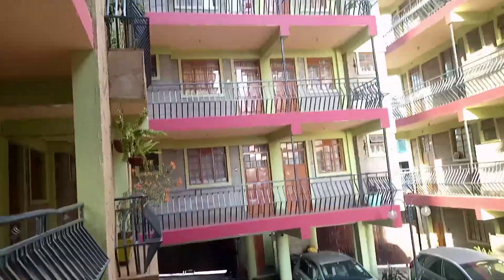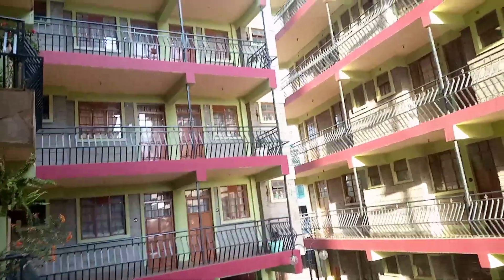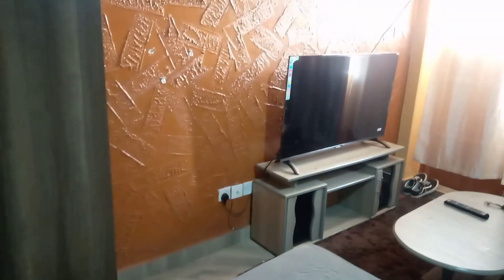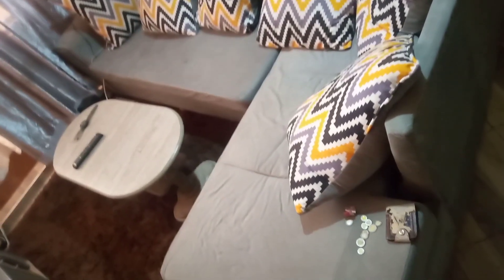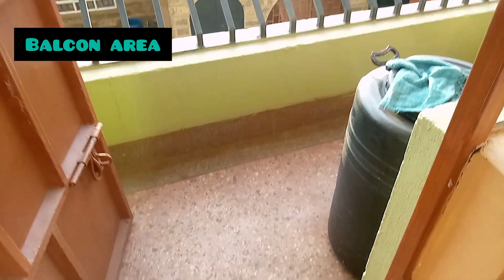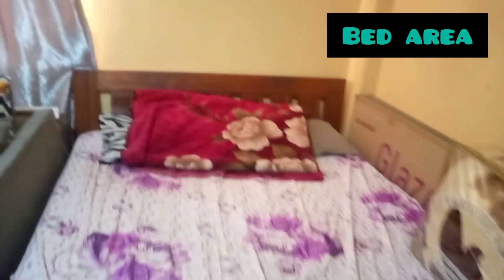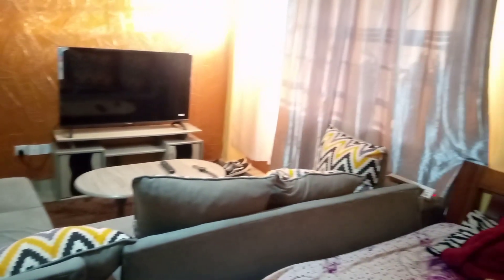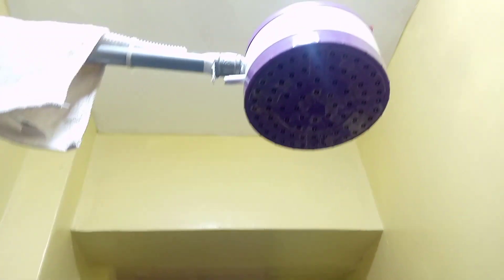How To Organize A Bedsitter